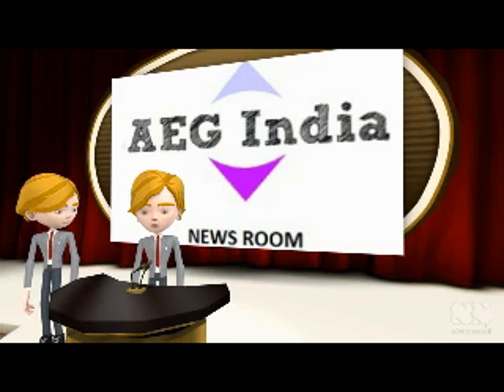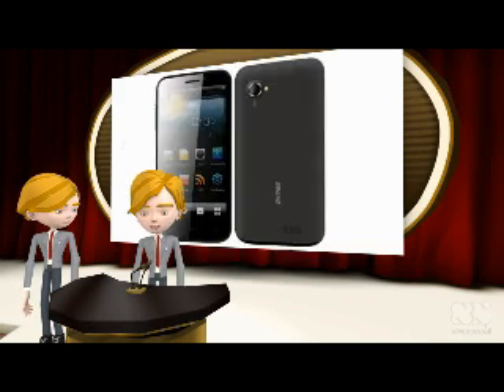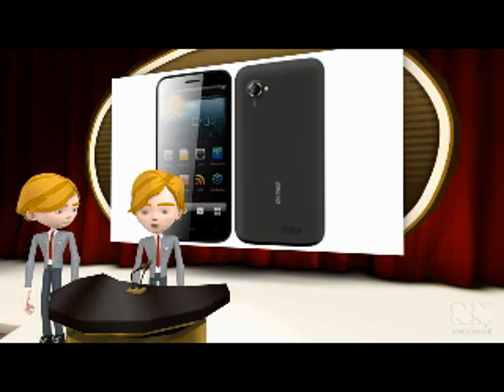Gionee GPad G2 to Compete with Micromax A116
Read Text Version It seems that the present trend of quad core mobiles might last much longer than expected. It is because of the reason that more and more number of companies are entering this league and are releasing quad c